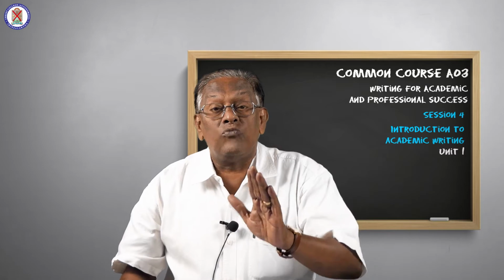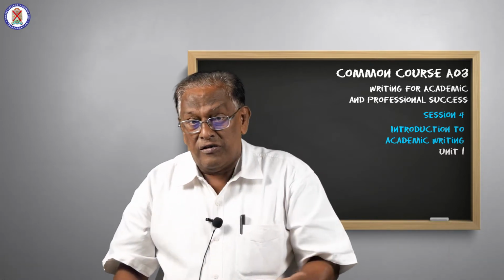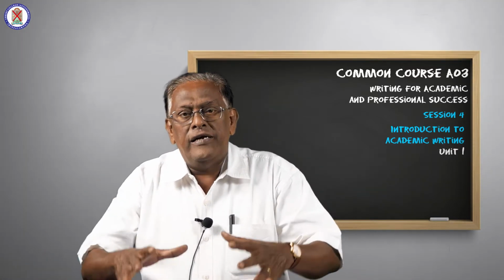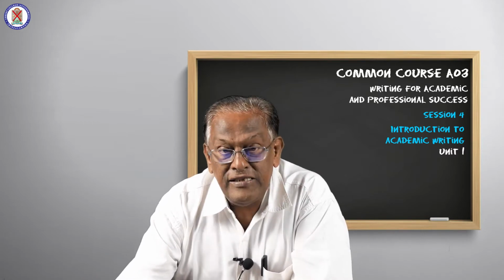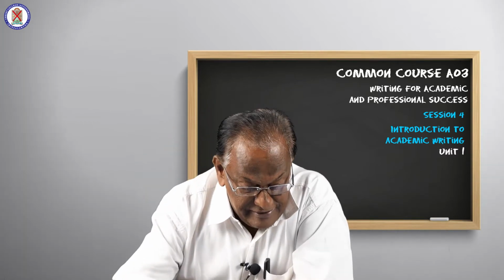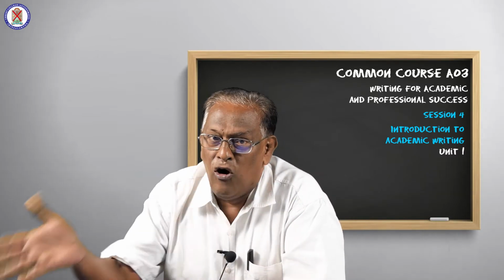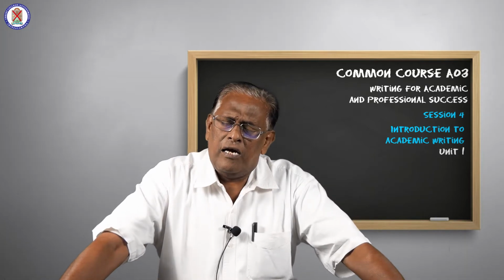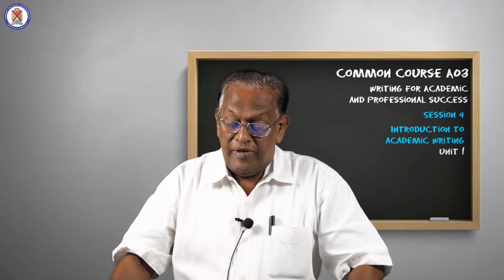Common Course A03 | Introduction to Academic Success | Unit 1 | Christ OpenCourseWare